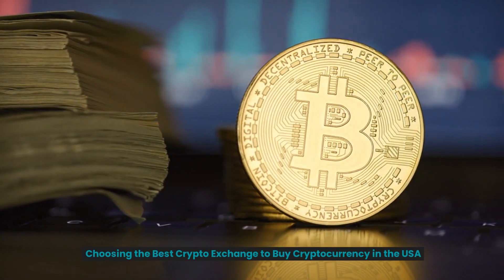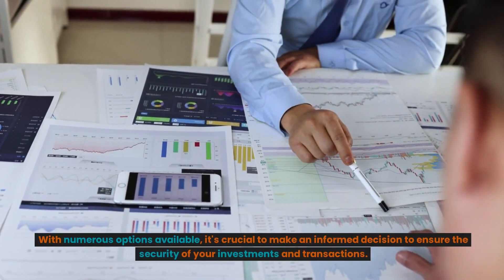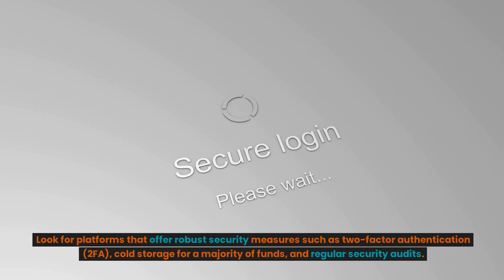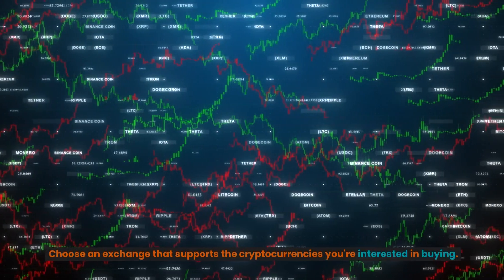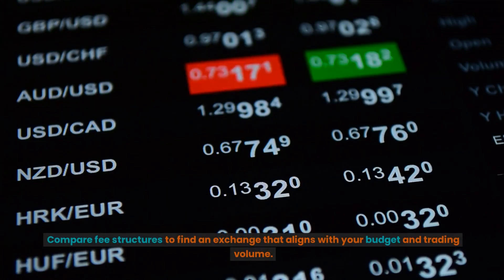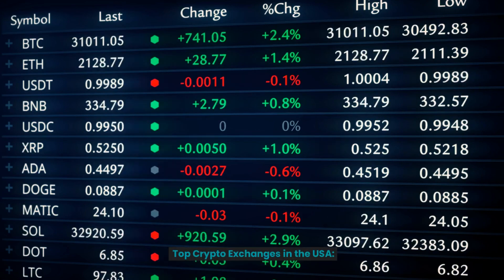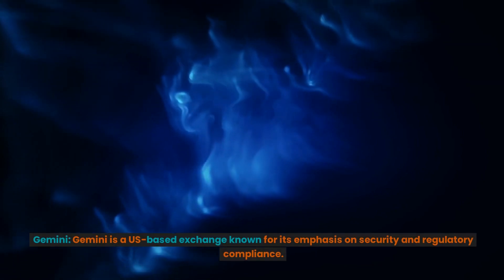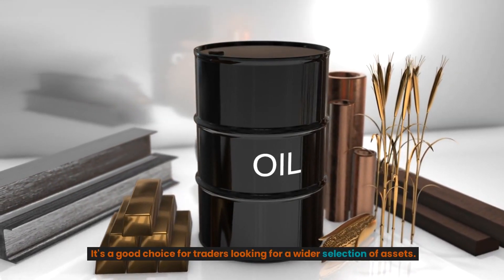Choosing the Best Crypto Exchange to Buy Cryptocurrency in the USA ) Must Watch if your new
"Top Crypto Exchanges for Trading in the USA: Your Ultimate Guide"

Description:

Are you ready to dive into the exciting world of cryptocurrency trading? 🚀 Whether you're a seasoned trader or just starting out, choosing the right crypto exchange is crucial for your success. In this comprehensive video, we're taking you through the best crypto exchanges for trading in the USA, helping you make an informed decision that aligns with your trading goals and preferences.

🔍 We've done the research for you and narrowed down the top exchanges that cater to the diverse needs of traders in the United States. From user-friendly interfaces to advanced trading features, we've got it all covered.

In this video, you'll discover:

📈 coinbase Explore the most user-friendly exchange that's perfect for beginners. Learn how to navigate its intuitive interface, discover the supported cryptocurrencies, and understand the fee structure.

💎 kraken Dive into the world of advanced trading with Kraken. We'll walk you through their security measures, trading options, and the wide range of cryptocurrencies available for trading.

🌐 gemini Discover Gemini's emphasis on regulatory compliance and security. Uncover its unique features, supported assets, and how it stands out in the competitive landscape.

🚀 binance US Take your trading to the next level with Binance's US-based platform. We'll explore the diverse range of cryptocurrencies, trading pairs, and the various tools available for both beginners and experts.

🏛️ bitstamp Learn why Bitstamp is a go-to exchange for both new and experienced traders. Explore its reliability, supported assets, and how it maintains its reputation in the crypto community.

Join us as we break down the features, pros, and cons of each exchange, ensuring you're equipped with the knowledge you need to select the platform that aligns with your trading style and preferences. Whether you're interested in day trading, long-term investments, or exploring new altcoins, this video has you covered.

🔔 Don't miss out on the chance to make a well-informed decision before you start trading! Get ready to embark on your crypto trading journey with confidence. Let's make those profitable trades together! 💰📊